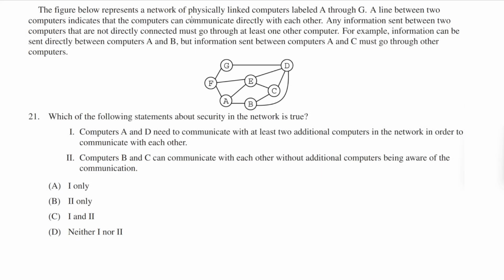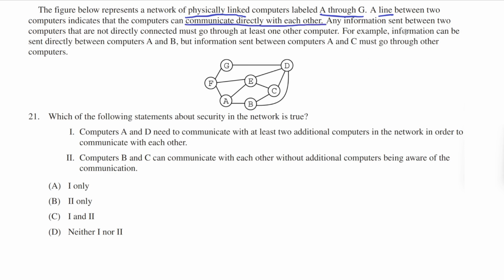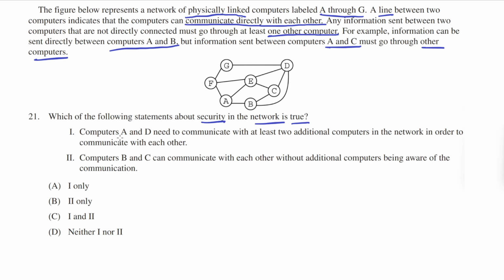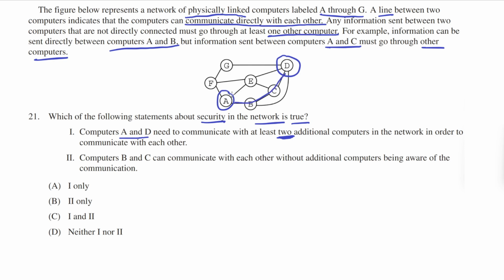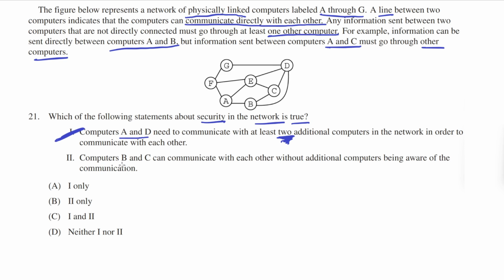AP Computer Science Principles Practice Exam 2016 - Question 21